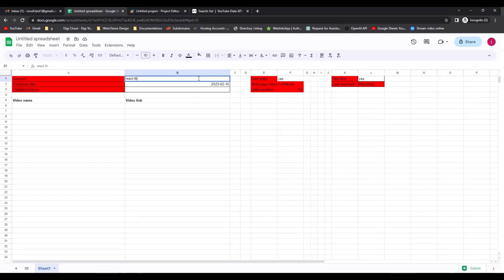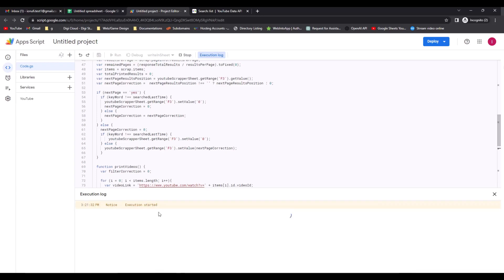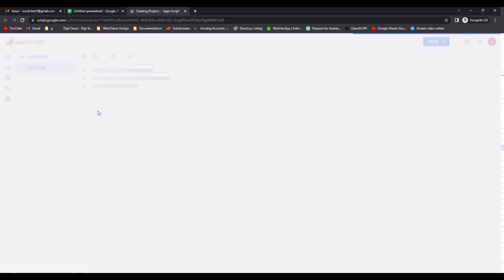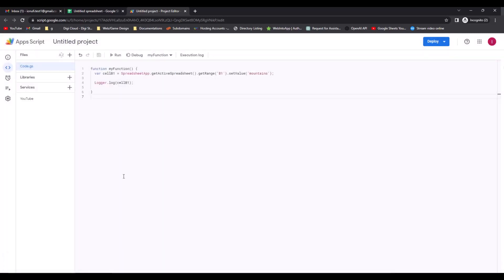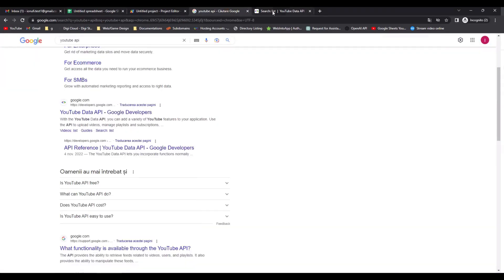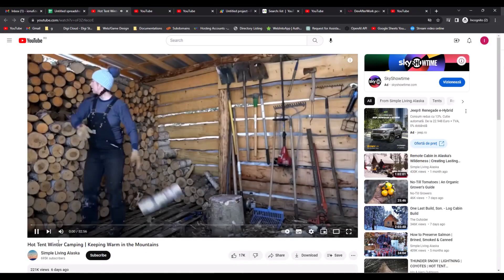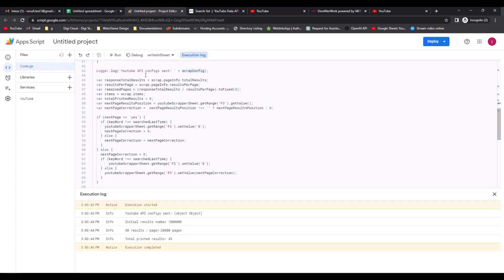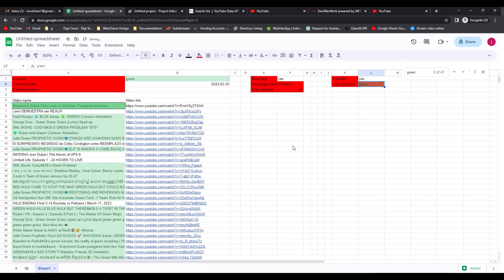YouTube Scrapper in 5 min using JavaScript in Google sheets and YouTube API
A YouTube scrapper made in Google sheets/drive with JavaScript and YouTube API.

Check the ReadMe.txt file to see installing steps or just copy the sheet and the script to your google drive.

Fell free use and edit the script for your needs.